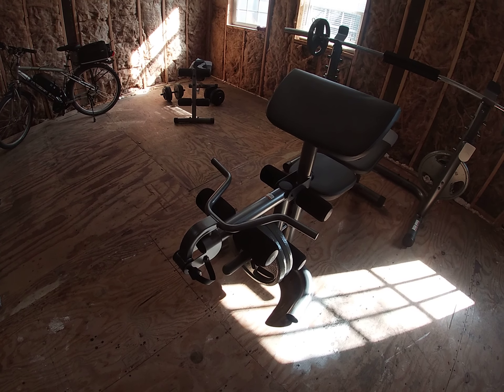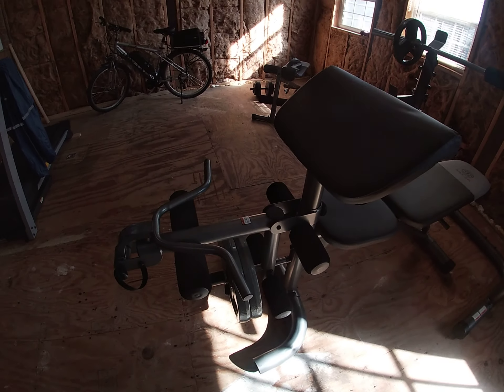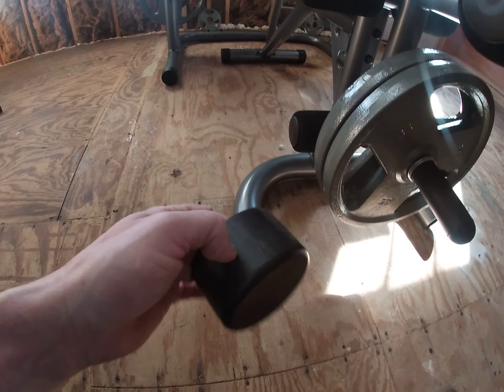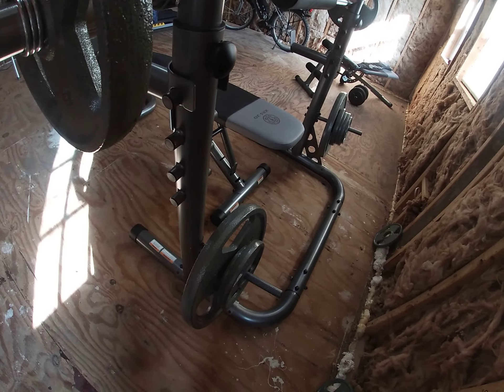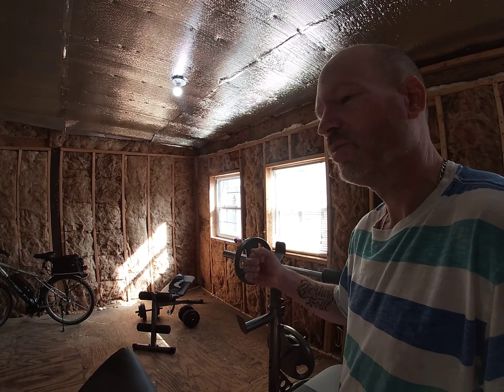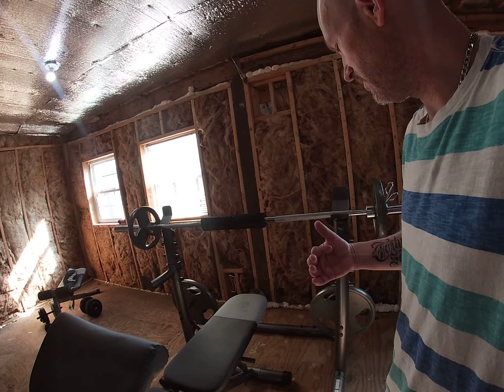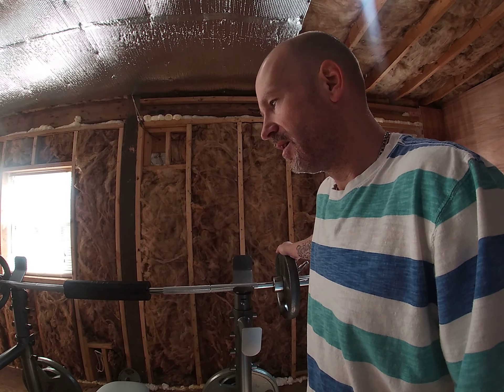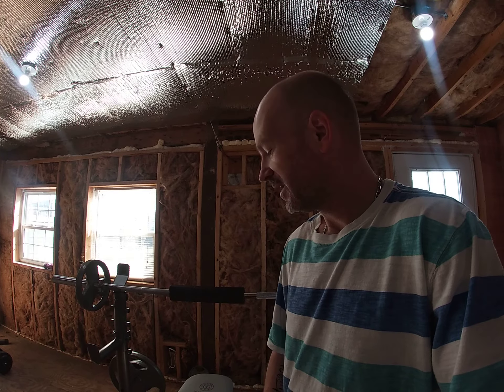Body transformation 45 yr old skinny guy Golds Gym XRS20 bench review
Just a video of my thoughts on the Golds Gym XRS20 weight bench. Whats good. What I don't. But a good bench to me. Please leave feedback and questions in comments below.